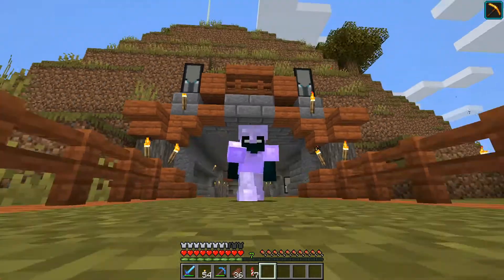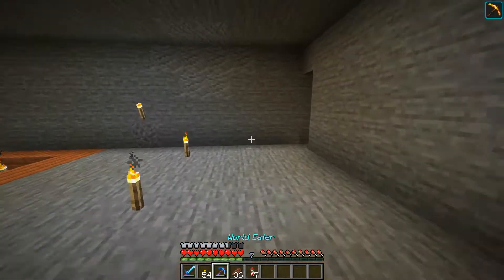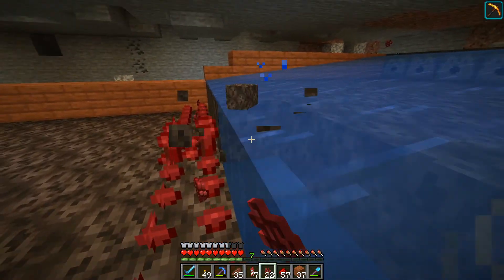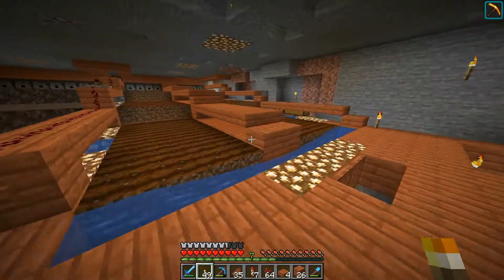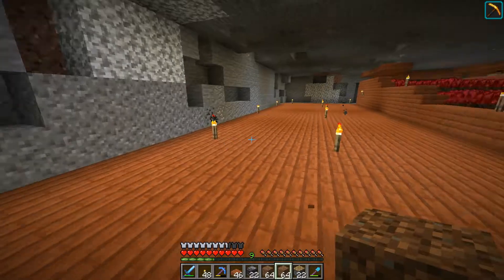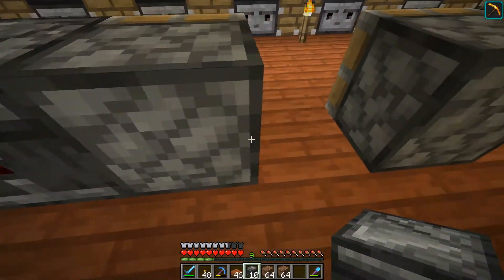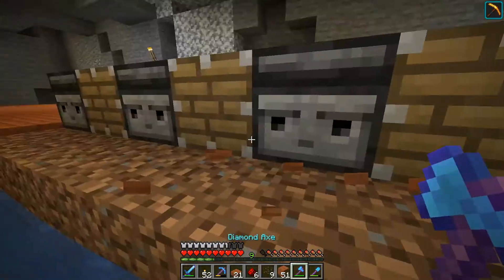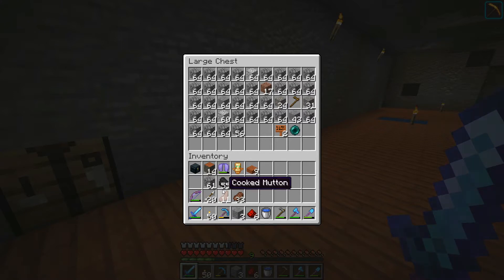Minecraft survival Let's play [22] Automatic Farm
In this video, I build some automatic farms for my Melons, Pumpkins, and Netherwarts. More info down below ↓↓↓

⦿ Game :
Minecraft 1.16

⦿ World Seed :
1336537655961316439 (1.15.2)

⦿ Software Used :
OBS Studio - Recording
Audacity - Sound Improvement
Videopad - Video Editing
Davinci Resolve - Video Editing
Clip Studio Paint - Thumbnail

⦿ My Vid Schedule :
Monday - Minecraft Survival
Wednesday - Random Games / Story Games
Friday - Horror / Gore Games
Sunday - Random Video (Could be Anything)
-=+Uploading time is quite random+=-
(P.S I could upload other videos in any other day)